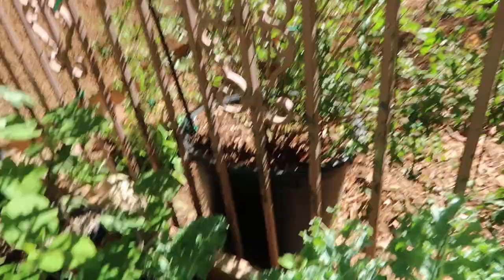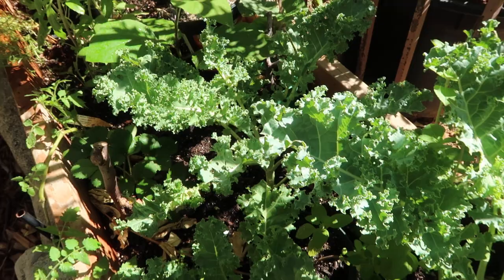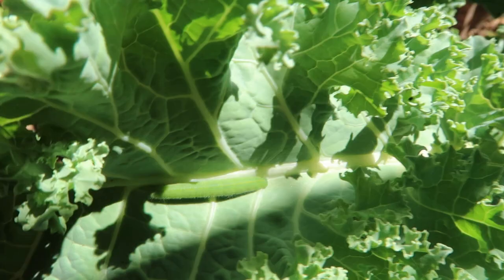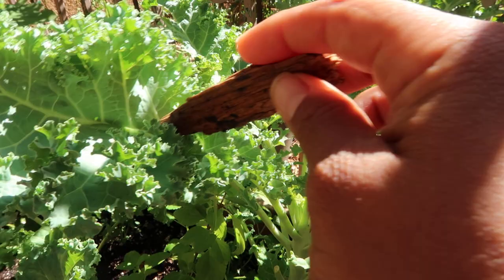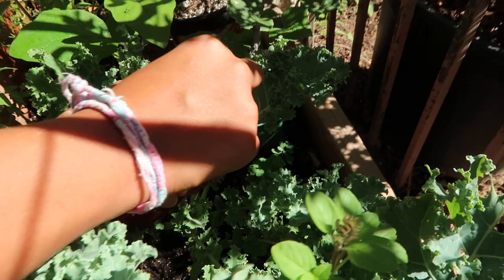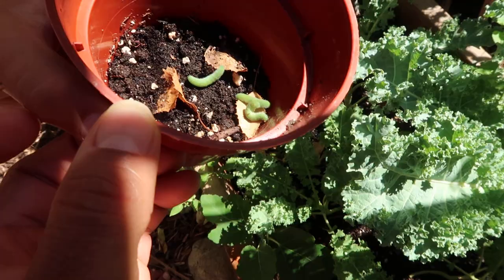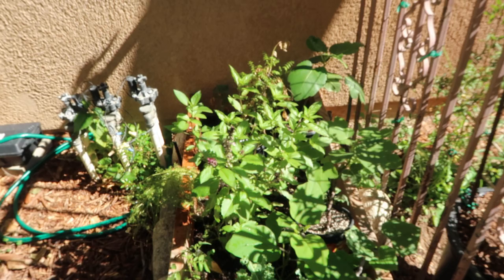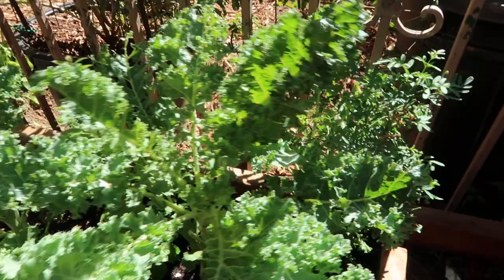What is devouring my kale. What to look for, and control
Guys, these worms are so sneaky. They know how to camouflage.

I'm on  as @Garden_Love03. Install the app to follow my photos and videos.

MOUSE TRAP:

This is the CAMERA I use: